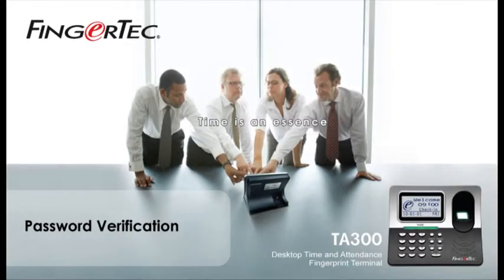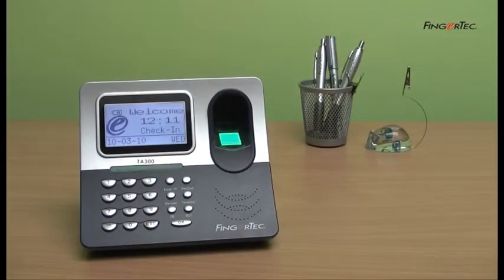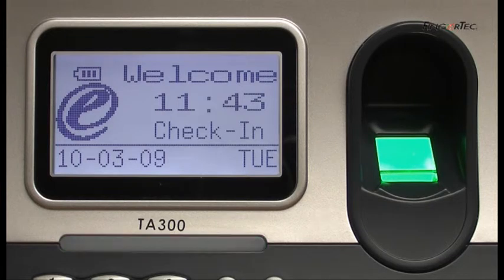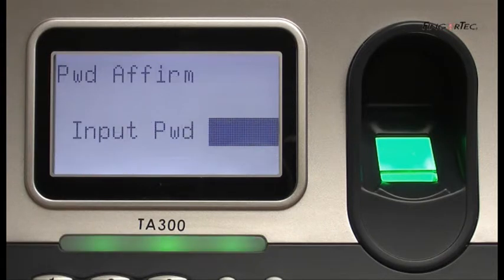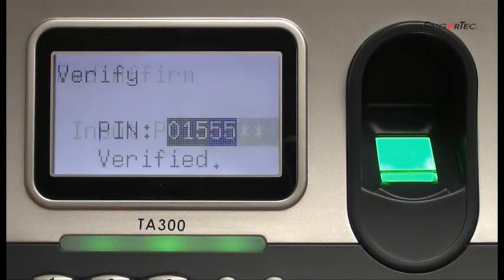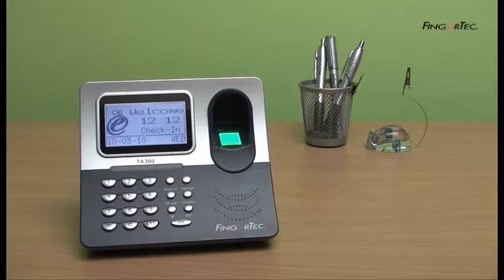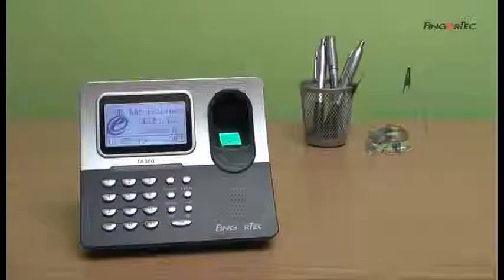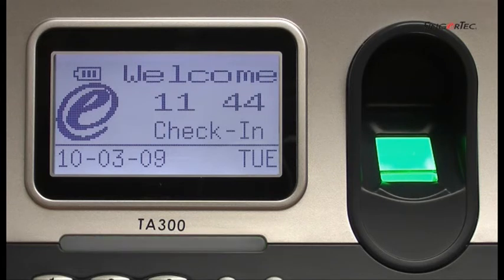TA300_09-Password Verification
Password Verification of FingerTec product